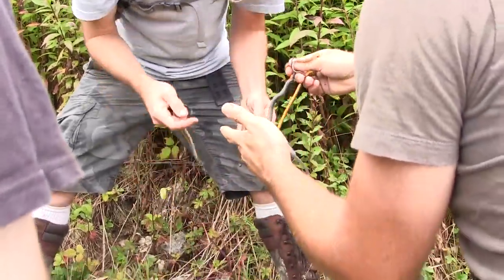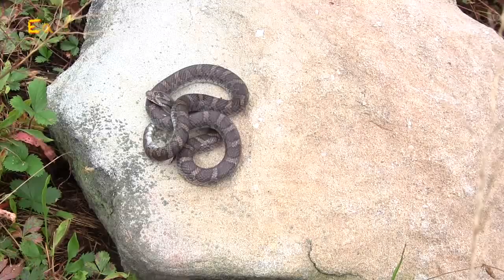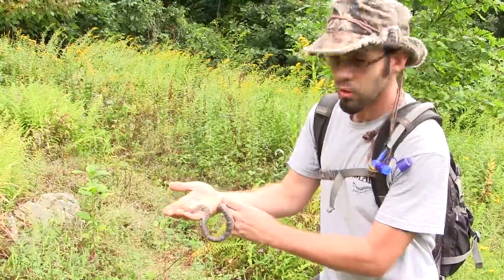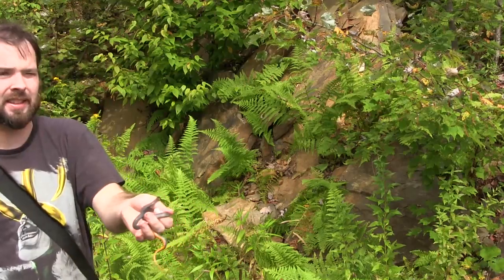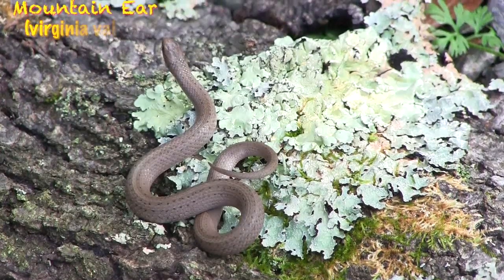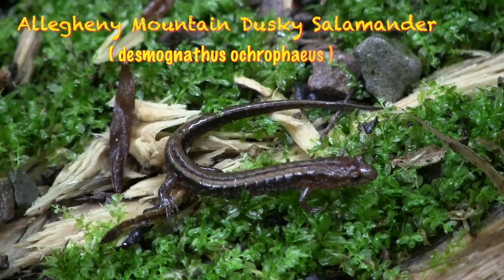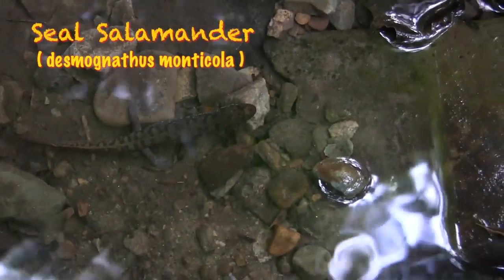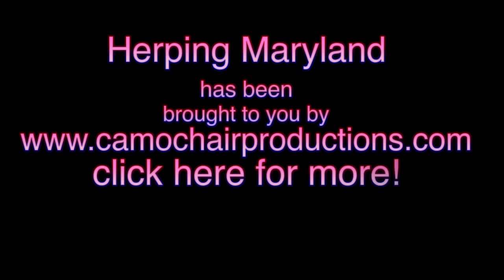Herping Maryland Episode Six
Destination, Maryland's Appalachian Plateau region. Late summer herping is the best time to herp the higher elevations found here, neonate Timber rattlesnakes, as well as species unique to this region, including the endangered Mountain Earthsnake are uncovered.